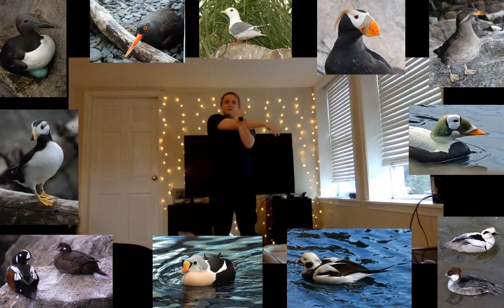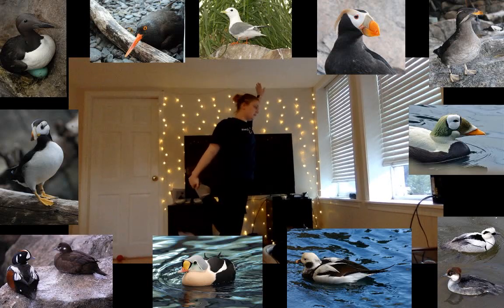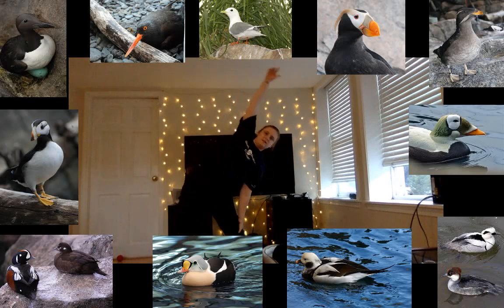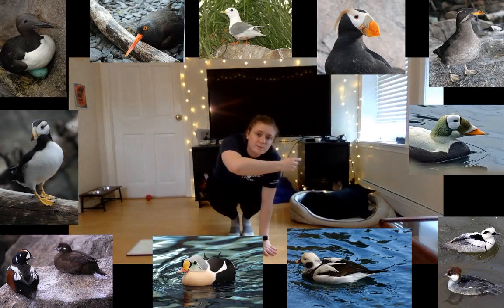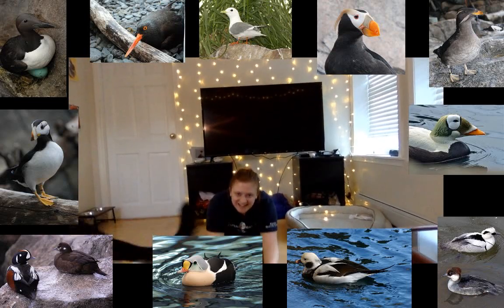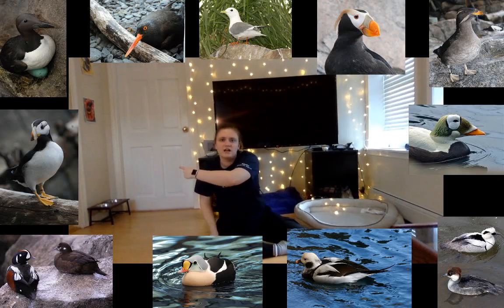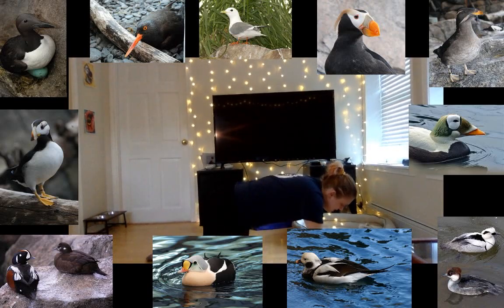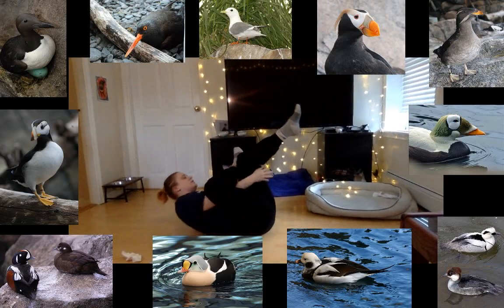Telequarium: Bird Stretching!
Join Maddie for another stretching session, this time with a focus on the birds of the Alaska SeaLife Center!

Join us for our telequarium programs every day at 12pm and 2pm Alaska Time (1pm and 3pm Pacific).